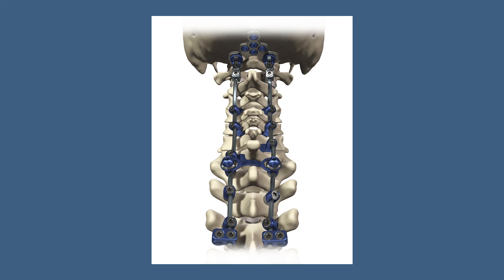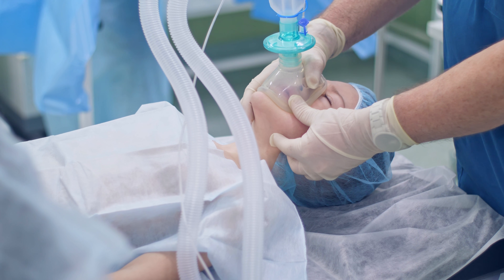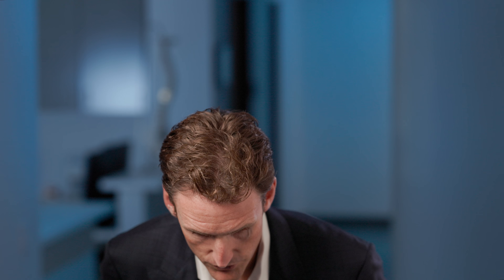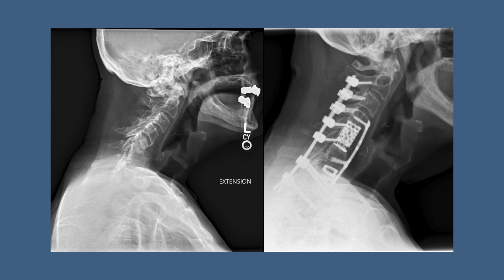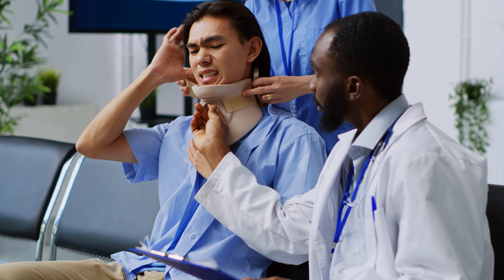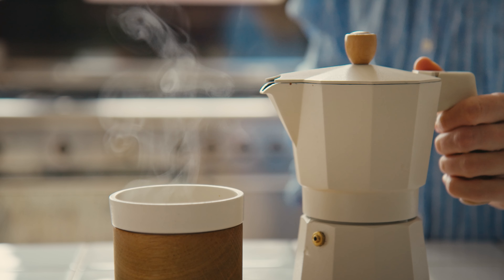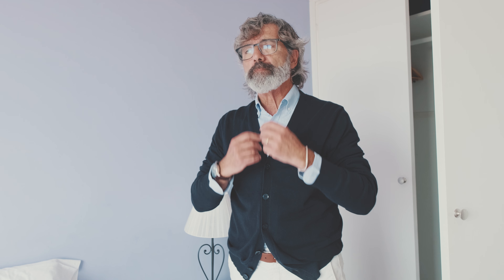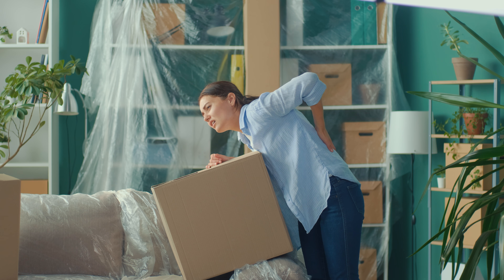What to expect with a Posterior Cervical Decompression & Fusion. Indications, operation & recovery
A discussion on how a posterior cervical fusion may help radiculopathy and degenerative cervical myelopathy

I explain Pre operative planning,  what to expect at the time of neck surgery ,  post op and recovery all discussed

Also a discussion of the potential challenges and complications after posterior cervical surgery

Indications for surgery arm pain radicular pain myelopathy neck pain, cervical tumors fractures deformities

Cervical spine mri , cervical spine X-rays , cervical spine implants

Cervical pain treatment